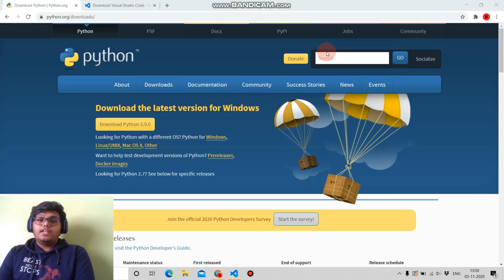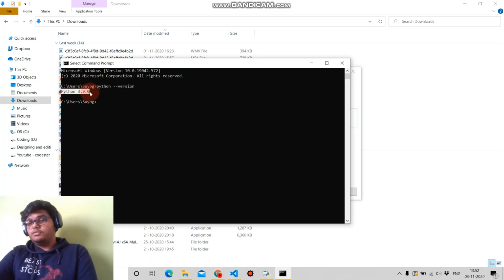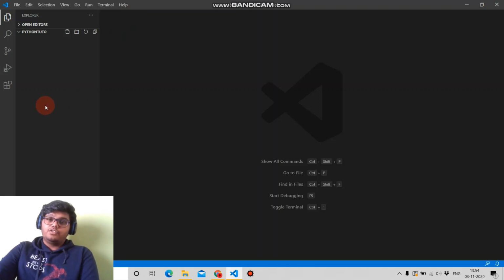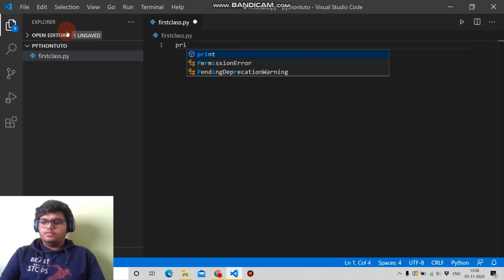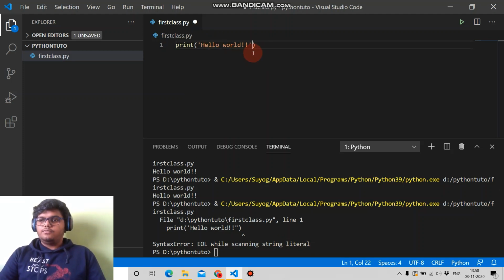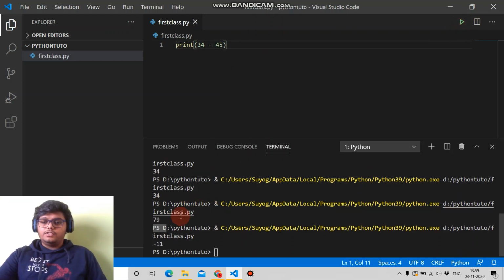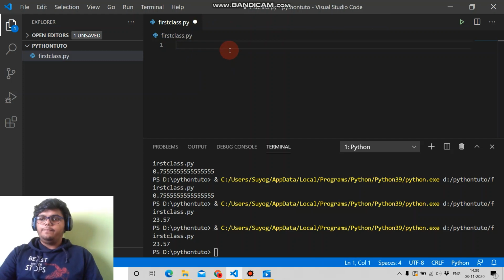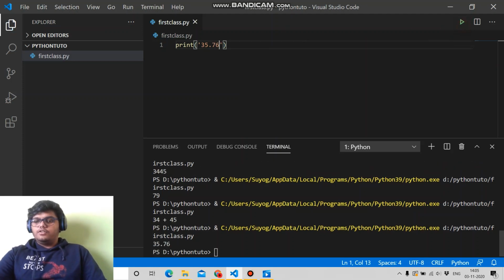Python print and basic datatypes |Installation and setup |Understanding strings, integers and float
Hello Codesters :)
In today's video we will be seeing how to install and setup python on our pc / laptop. All steps are explained while keeping a beginners mindset. Every concept is explained in best way possible. From next video we will give you exercises and also solve it next or upcoming vidoes.